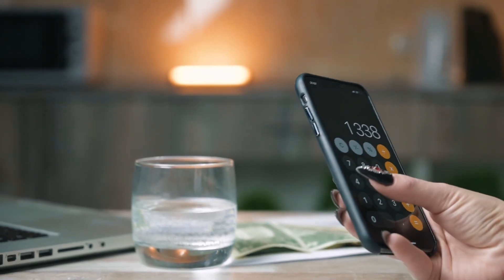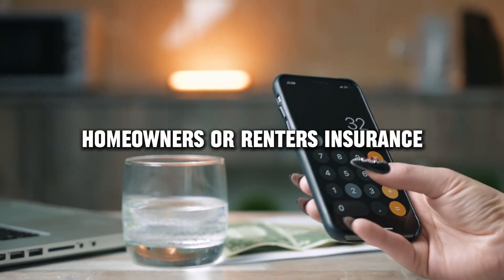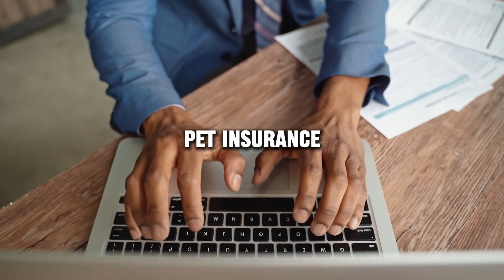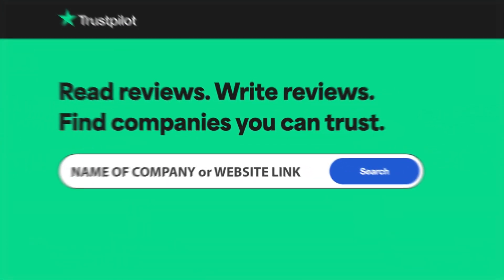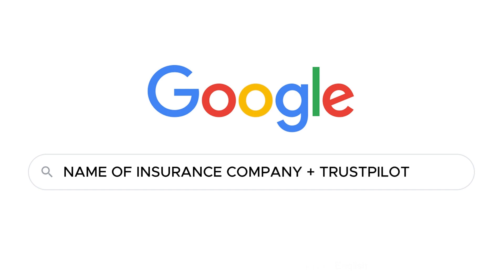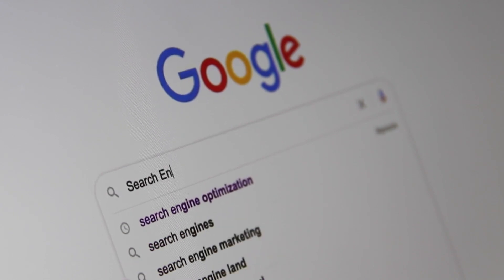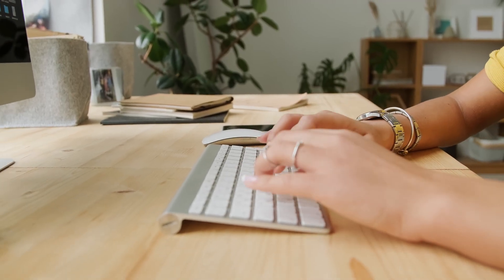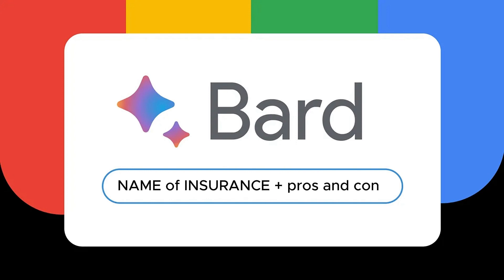Progressive Insurance review, pros and cons, legit, quote (update 2024)